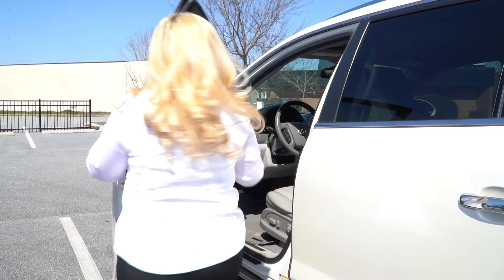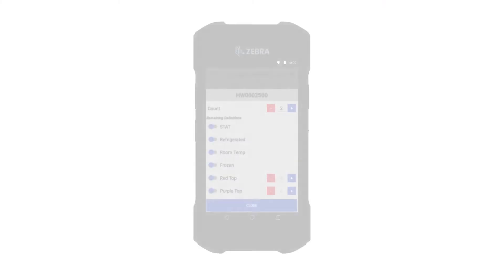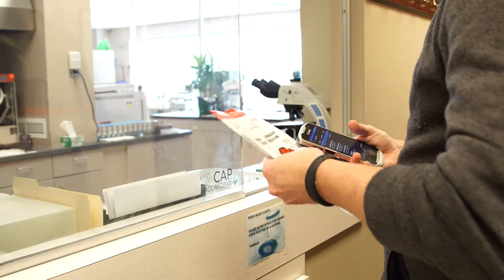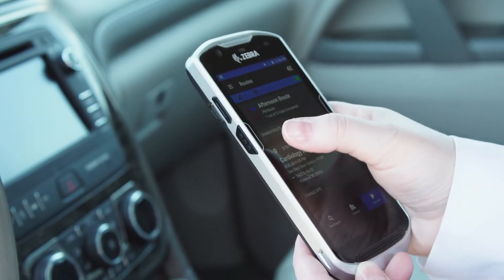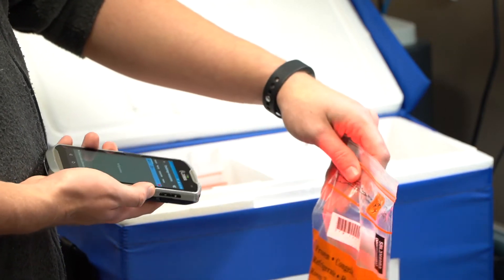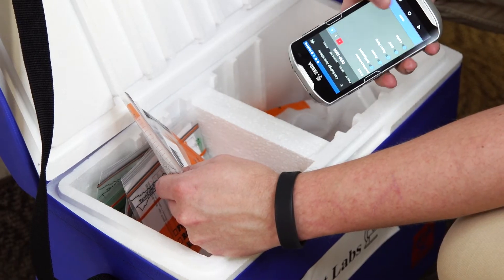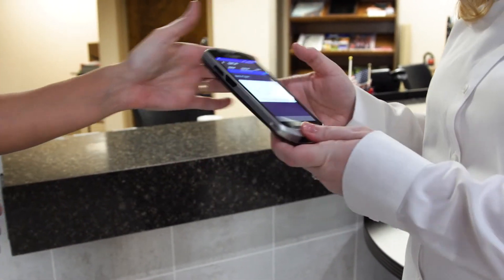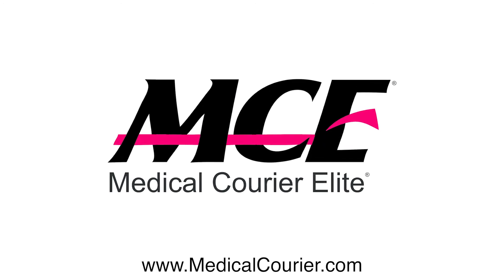Medical Courier Elite Promotional